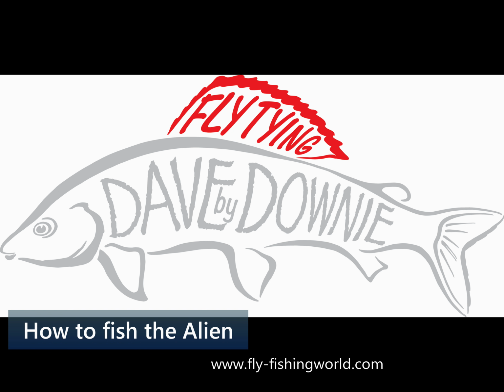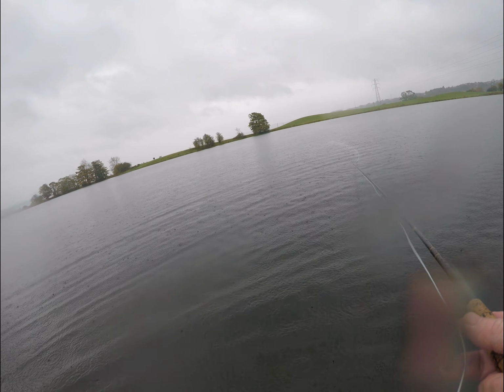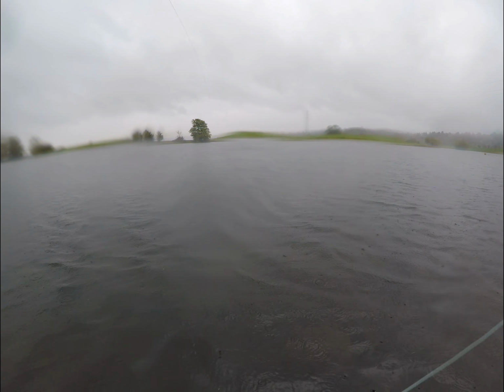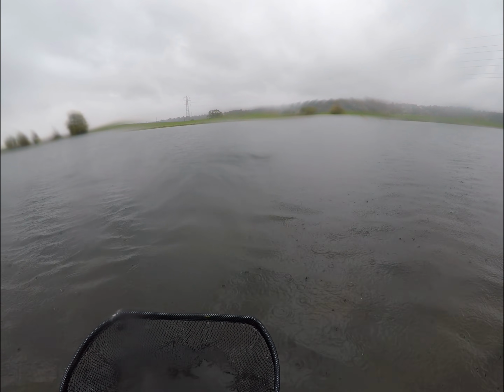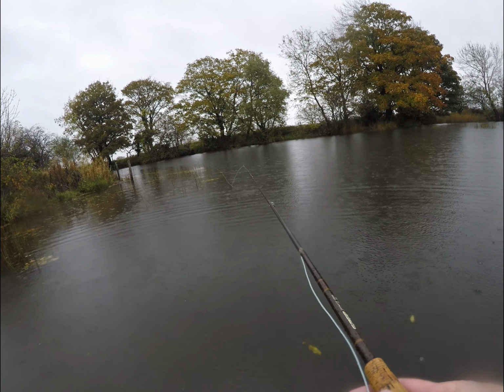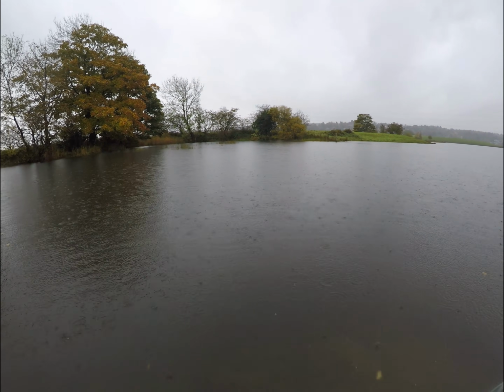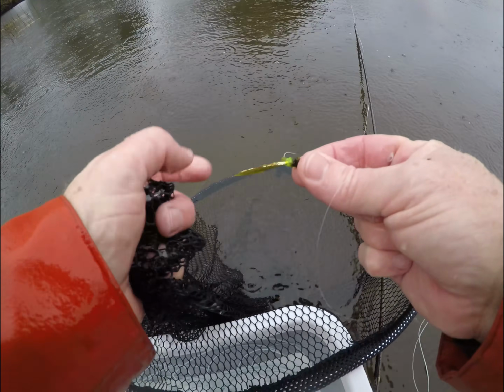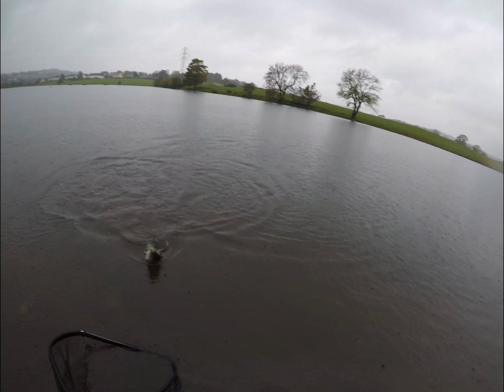The Alien in Action HD 2020 in Proper 4k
Same video as before guys but I had not realised that I had not been processing my video lately in porper HD or 4k, Difference is pretty apparent, shows me I should always check my settings, before pressing produce :)